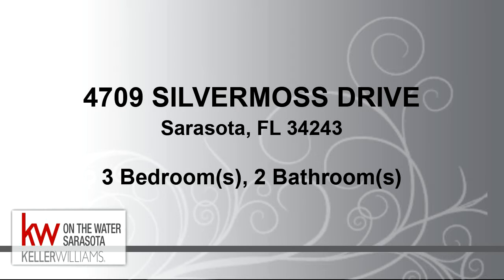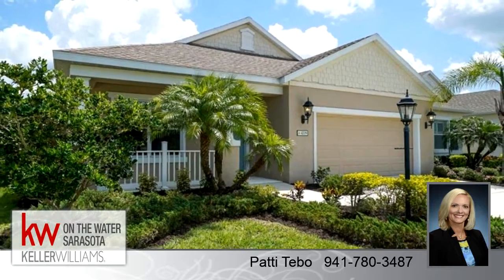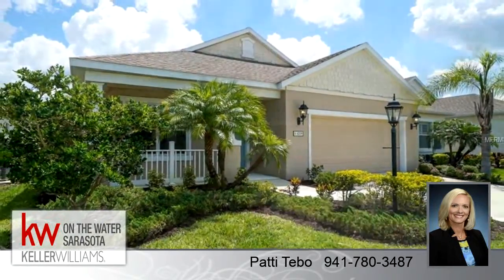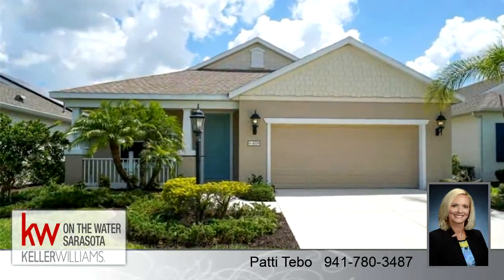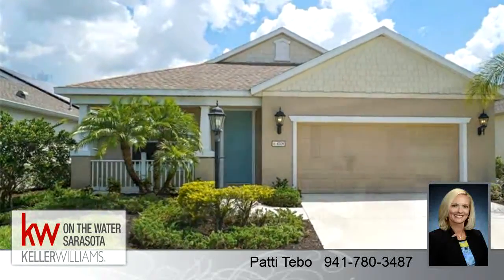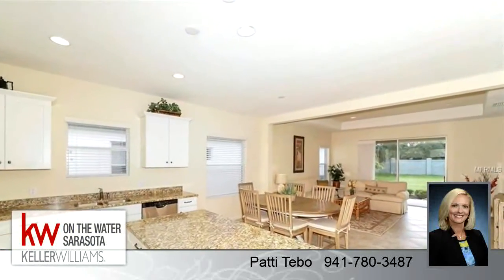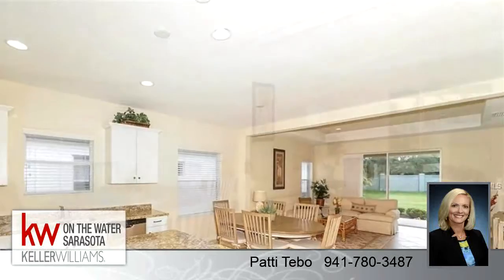Residential for sale - 4709 SILVERMOSS DRIVE, Sarasota, FL 34243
Woodbrook is a wonderful, gated Neal Community with a comfortable neighborhood feel.  This 3 bedrooms plus den and 2 full baths home is centrally located to all this area has to offer. Great shopping, dining and the best beaches. The interior boasts neutral selections throughout, an open floor plan with granite countertops and stainless appliances in the kitchen, natural gas stove, high ceilings and plenty of natural light for a light and bright feel. The master bedroom has a large walk-in closet and the bath features dual sinks and a large walk-in shower. There is plenty of room out back to add a lanai with caged pool. For fencing rules and restrictions, see the attached documents. Enjoy a dip in the resort-style community pool, grill at the cabana and grill area or just relax and enjoy the pleasant neighborhood setting. This community is ideal for families and residents who want convenience to everything, yet a serene, private community. All furnishing are available under separate agreement.

Bedrooms: 3
Bathrooms: 2
Square Feet: 1744
Price: $315,000

11/24/2018 08:34:03 am

Last modified: